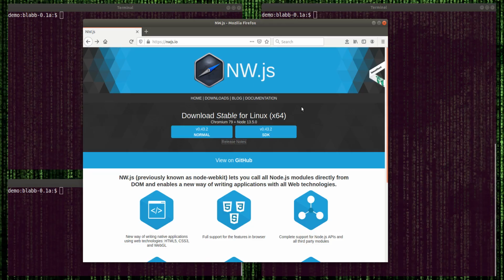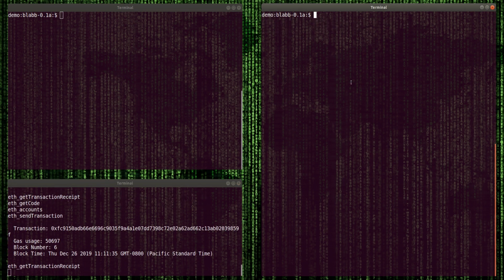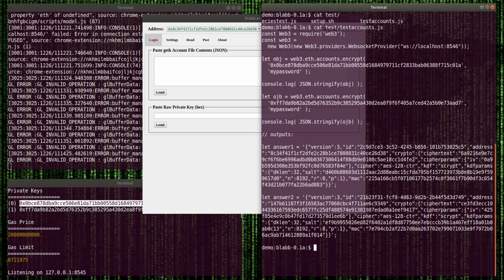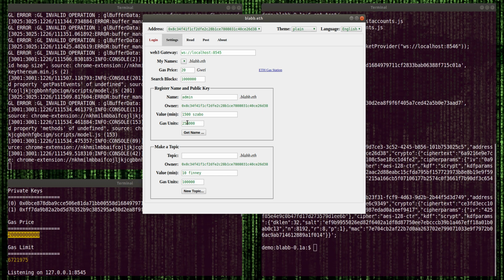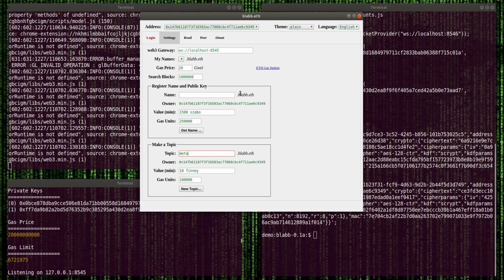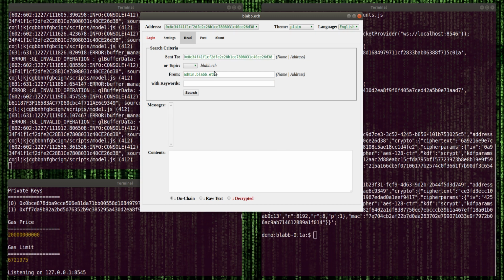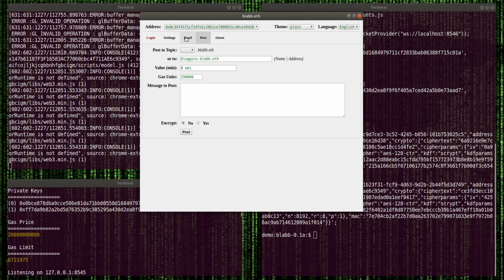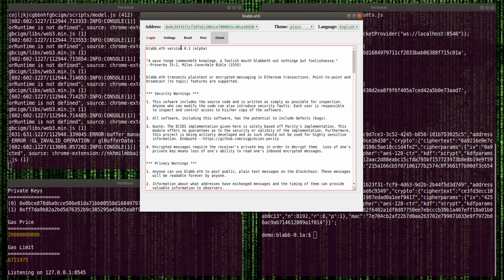Đemo: blabb.eth client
Demonstrating the blabb.eth client (user interface).

Include encrypted messages in simple Ethereum transactions.
Simple, cross-platform desktop app